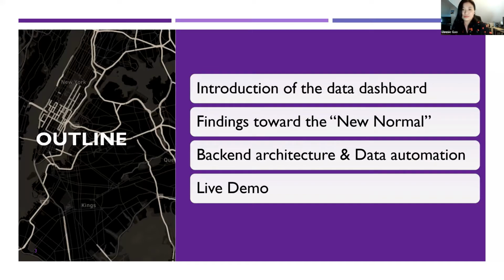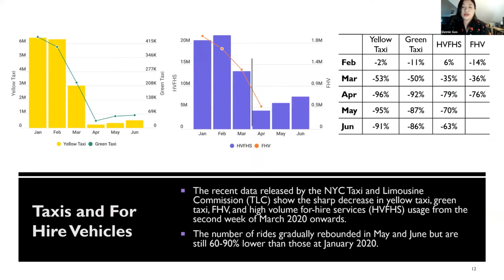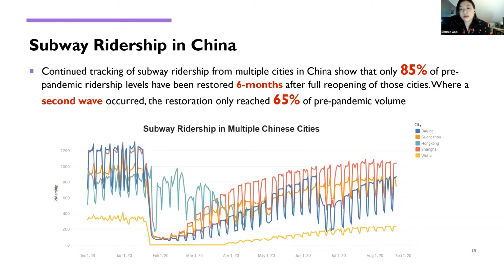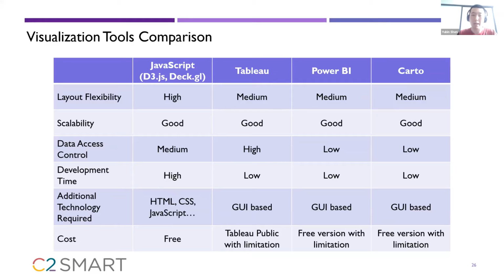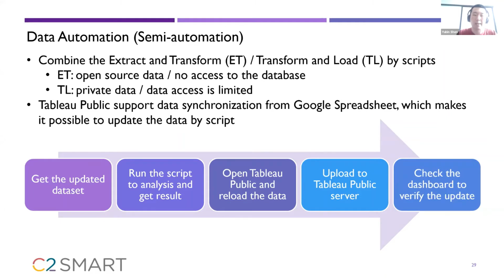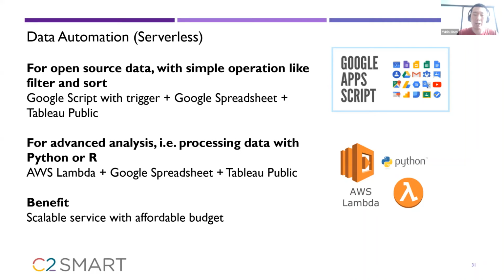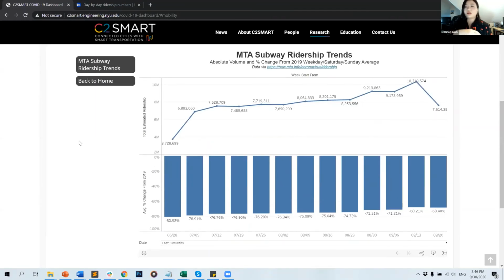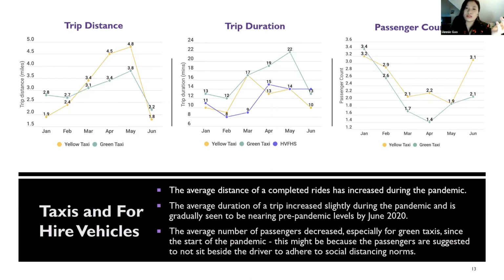Webinar: Jingqin Gao, Yubin Shen, Developing C2SMART’s Interactive COVID-19 Data Dashboard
Integrating data sources from multiple agencies and industries, C2SMART researchers have developed a publicly accessible data dashboard that displays in real-time transportation trends such as subway ridership, bus speeds, freight activity, bike usage and, using computer image processing and publicly available NYCDOT traffic cam footage, pedestrian density and social distancing practices. Dr. Jingqin Gao will review the origins of the dashboard, deliver a tutorial, and review the state of New York City transportation in the months after the COVID-19 pandemic.

Jingqin (Jannie) Gao completed her Ph.D. in Transportation Planning and Engineering at NYU Tandon, where she works with C2SMART Director Kaan Ozbay. She studied Science and Technology of Optical Information and received her B.S. from Tongji University in China and her M.S in Transportation Planning and Engineering from New York University. Her research interests lie in offline and real-time simulation modeling, big data and machine learning approach for transportation, and transportation economics. She also worked for the New York City Department of Transportation on modeling and data analysis to support the agency’s internal planning, technical review processes and coordinated with external agencies on regional projects since 2012. Jingqin is the former president of NYU’s joint Institute of Transportation Engineers (ITE) and The Intelligent Transportation Society of America (ITS) Student Chapter during 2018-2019, through which she organized various company visits, tech talks, women in transportation events and the 2019 ITE Northeastern District Traffic Bowl.

Yubin Shen is an Assistant Research Engineer at C2SMART Center. He received his M.S. in Computer Science from Stevens Institute of Technology (2015). Previously he worked for MTA New York City Transit. He provides technical support for the center and also cooperates in the research projects at the center. His research interests include database optimization, web data crawling and embedded system.